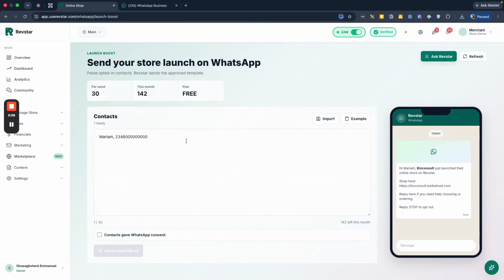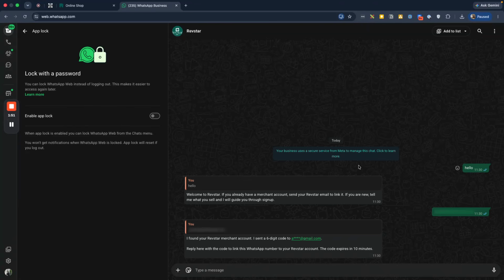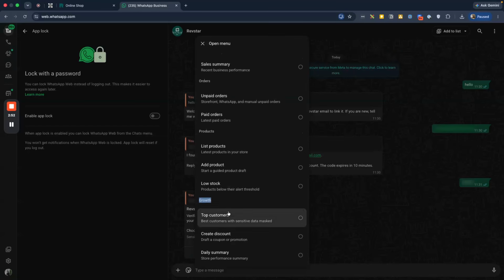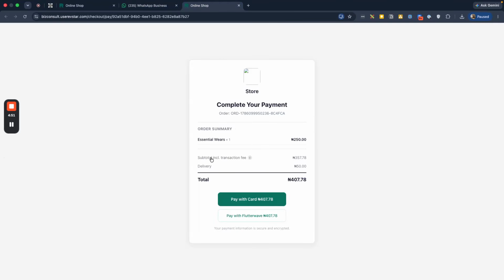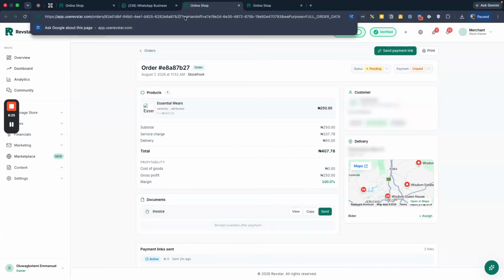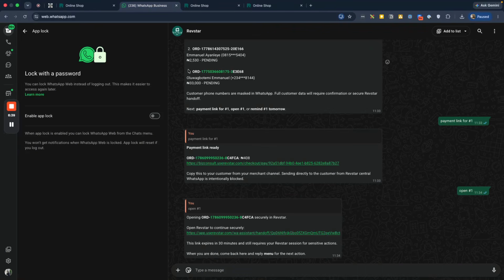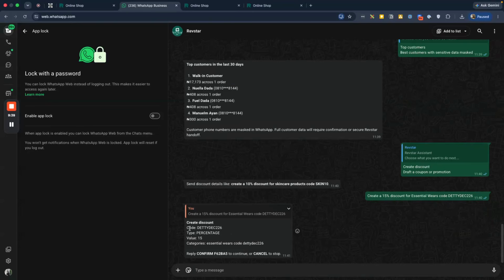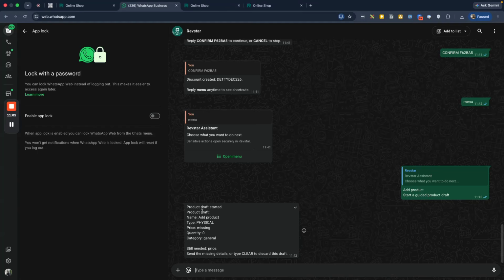See how easy it is to manage your Revstar account and store with Revstar AI on WhatsApp.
In this quick demo, we’ll show you how to message Revstar AI, check your sales and orders, manage products, and get things done directly from WhatsApp.

Message Revstar AI anytime and manage your store on the go.